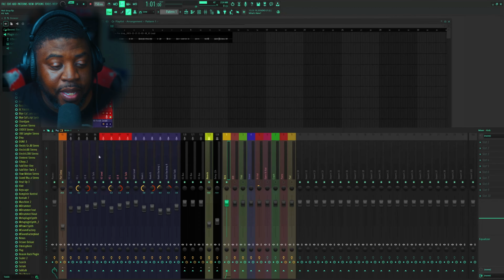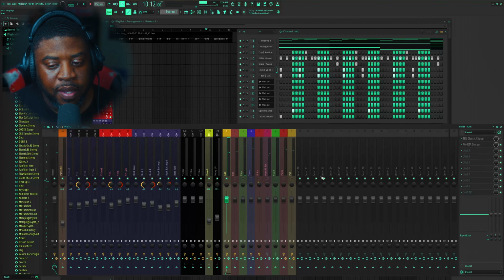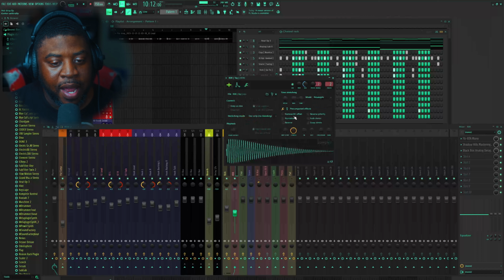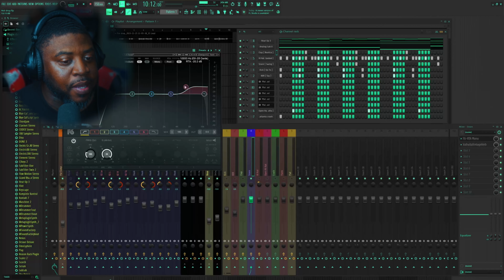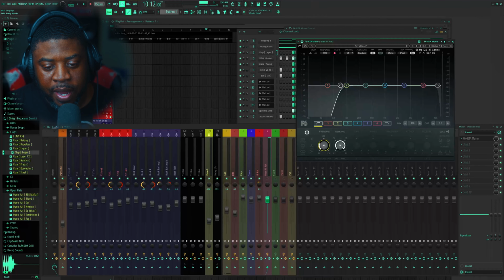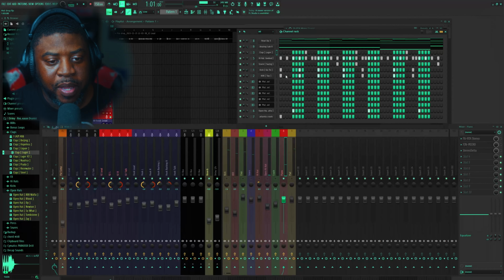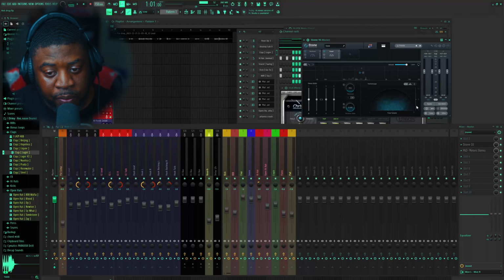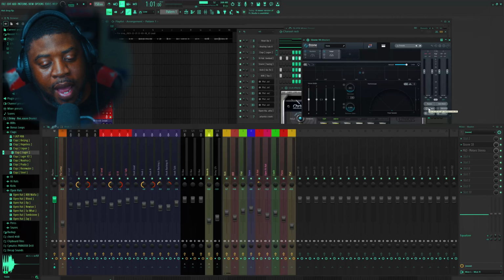FL Studio Made Simple: Full Beat MixDown Tutorial for Beginners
In this tutorial, we'll be showing you how to mix a full beat, from start to finish, in FL Studio. This is a great tutorial for beginners who want to learn how to make a professional beat in FL Studio.

In this full beat mixdown tutorial, we'll be covering everything from the initial beat introduction to final mixdown. We'll show you how to use FL Studio's Mixer, Filters and Instruments to create a great sounding beat. This is a great tutorial for anyone who wants to learn how to mix a full beat in FL Studio!

2021 Apple MacBook Pro M1

Lumix S5IIX

Audient Audio Interface iD14 MKII

Solid State Logic SSL 12 USB Audio Interface

Shure SM7B Dynamic Vocal Microphone

Shure KSM32 Cardioid Condenser Microphone

Sigma 24mm F1.4 Art DG DN Lens for L Mount

YAMAHA HS8 8-Inch Powered Studio Monitor Pair

Panorama Gamer Desktop PC (NVD GeForce RTX 4090, Intel 24-Core i9-14900KF Processor